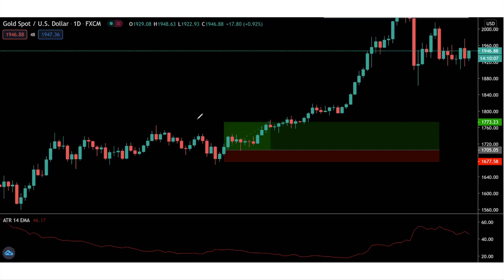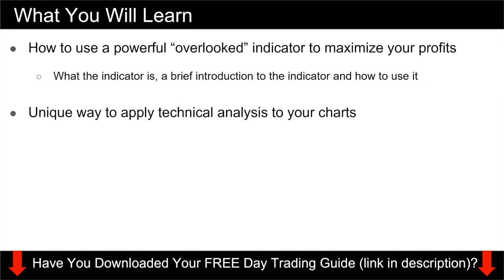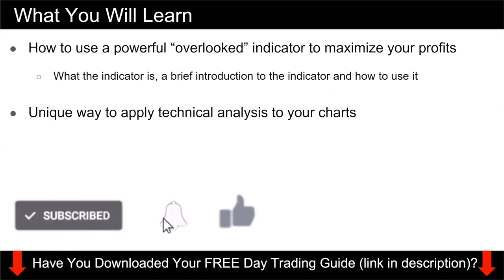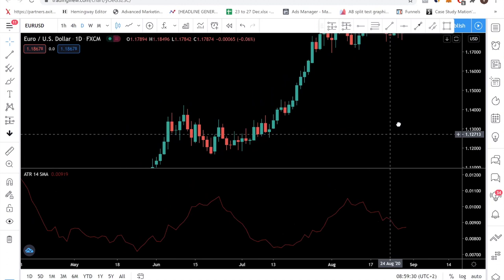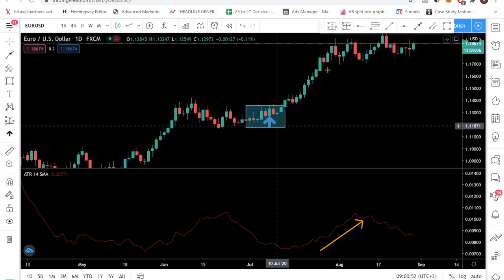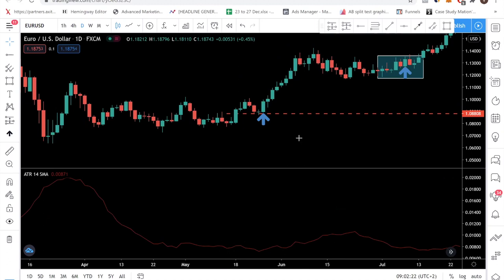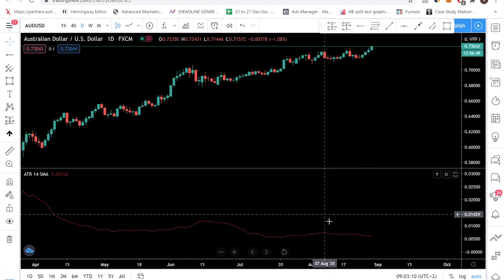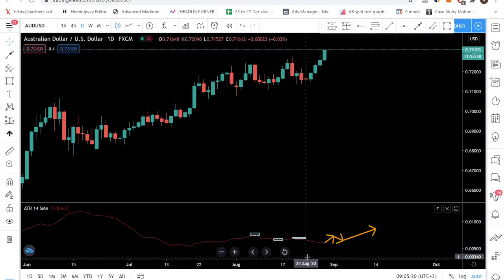Forex Tips 101: How to Maximize Your Trading Profits & Increase Your Reward to Risk Ratio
In this forex trading tutorial video, I share with you a tip to maximize your profits. As traders, it is our job to maximize profit while minimizing losses. This forex video focuses on the former. For other forex tips on how to minimize losses, please check out some of our videos.